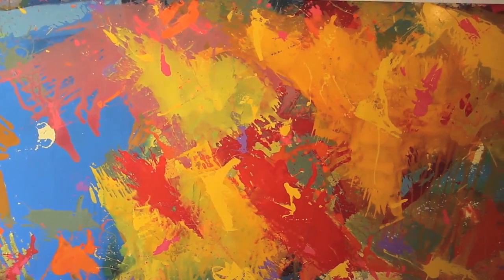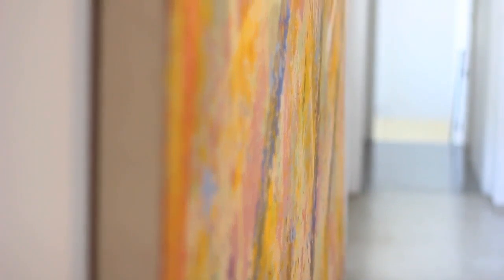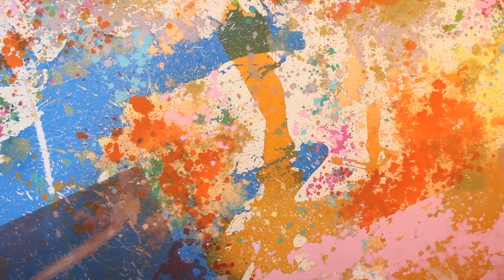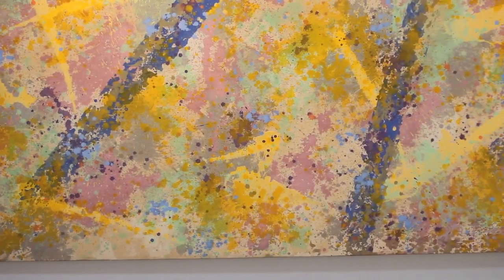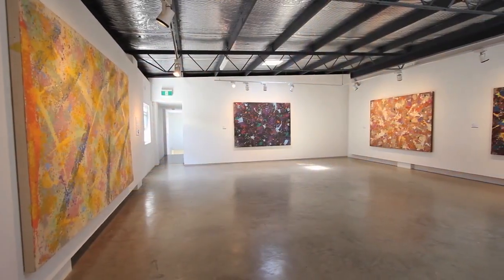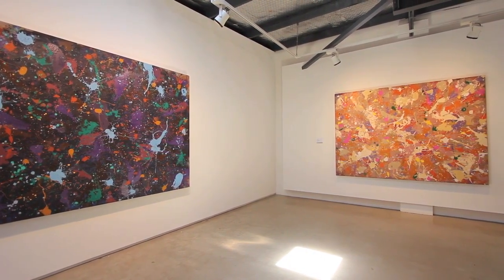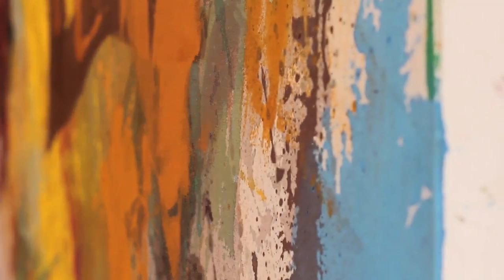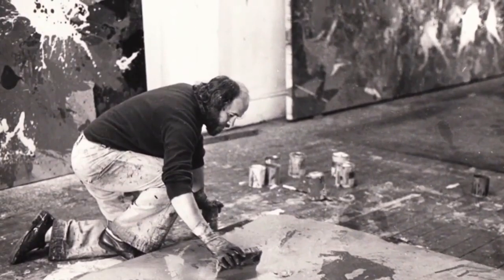Sydney Ball "'The Stain Paintings" -1971 1980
Sydney Ball (b. 1933, Adelaide) was in the vanguard of Australian artists who elected to live and study in New York (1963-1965). He enrolled at New York's Art Students League, where he encountered lecturer and mentor Theodoros Stamos, who introduced him to artists of the New York School including Willem de Kooning, Lee Krasner, Robert Motherwell and Mark Rothko. The Canto paintings (and subsequent Persian and Modular series) exhibited on his return to Australia introduced hard-edge abstraction, which prompted curator John Stringer to later write that; 'Ball established himself as a prophet at home by generating large canvases... that seemed to have no precedent in Australian culture.'
Begun during Ball's second stay in New York from 1969 to 1971, the inaugural Stain series was exhibited at Sydney's Bonython Gallery in 1973. The Stain paintings were distinguished by their unprecedented scale, but most notably by a new painterliness.
Although colour remained the primary concern, painterly abstraction introduced fresh challenges and an unaccustomed freedom, as Ball began to work on the floor with access to all sides of a painting. Gone were the precisely defined edges, the flatness that had characterised his earlier series, displaced by canvases flooded with splashes and spatters of colour, permitting a fresh openness and luminosity. The Stain series of around 100 paintings preoccupied Ball for almost a decade from 1971 to 1980.
Reflecting on the series in 2013, Patrick McCaughey, who had visited Ball in New York, makes the observation; 'Each painting is a fresh encounter as if Ball set out never to repeat himself... The Stain paintings are one of the triumphs of Australian art in the 1970s... How good it is to see them again and what miracles of vitality and enterprise they are.'
Video by Nick Garner, Das Platforms